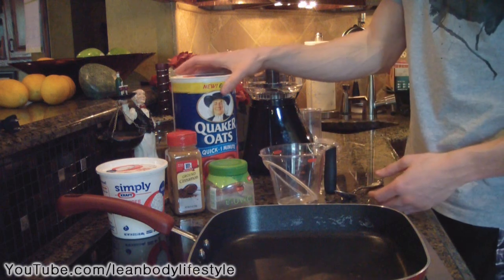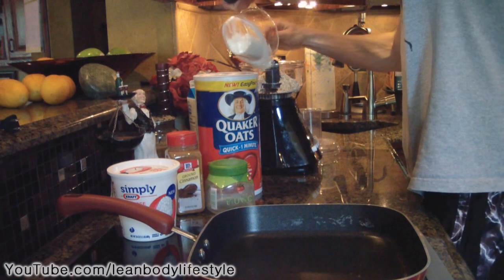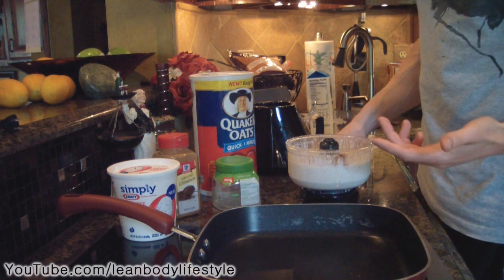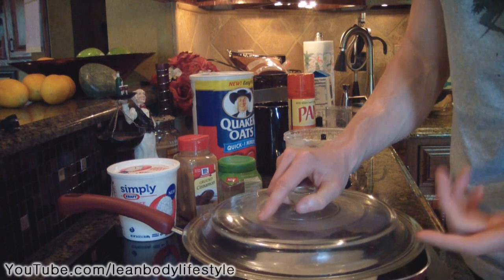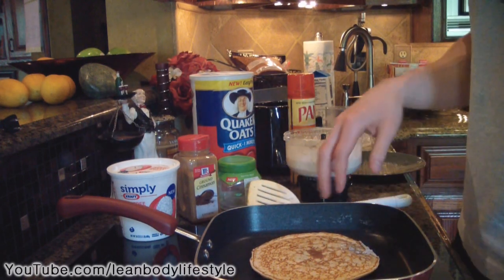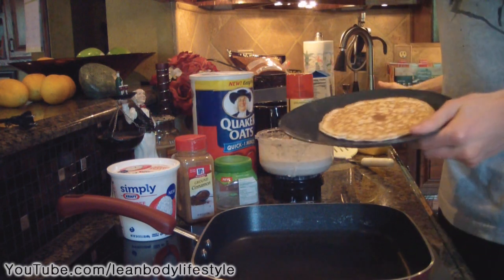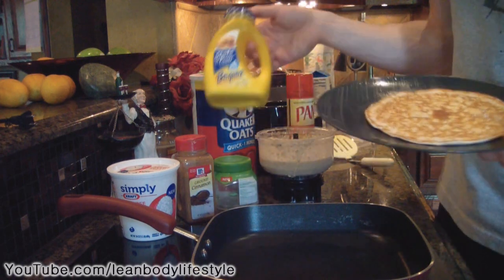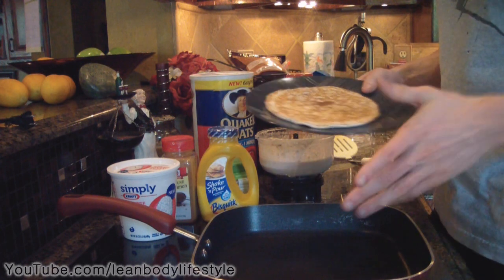★ BODYBUILDING PROTEIN PANCAKES WITHOUT PROTEIN POWDER ★